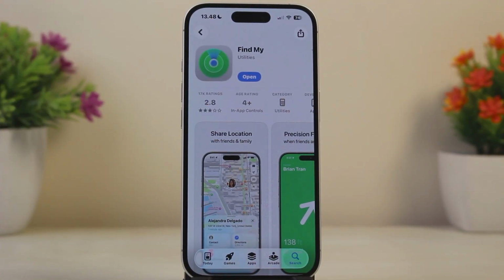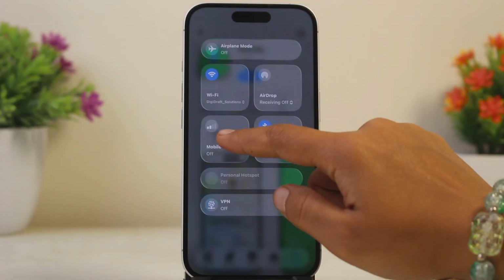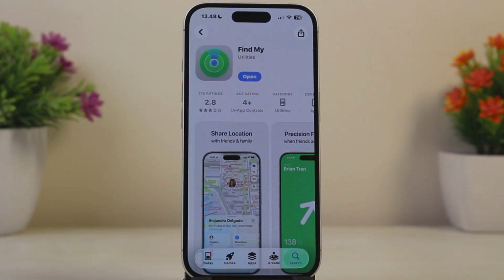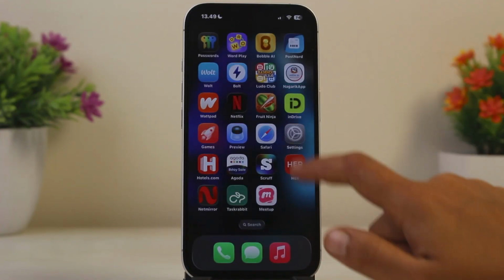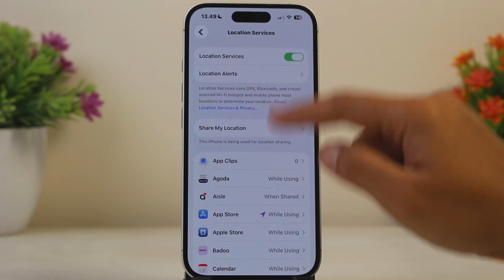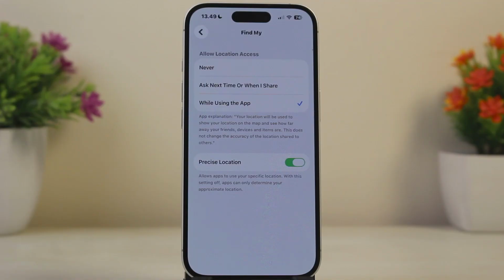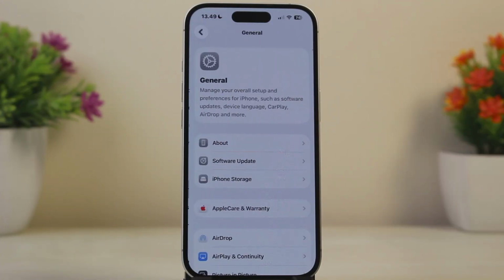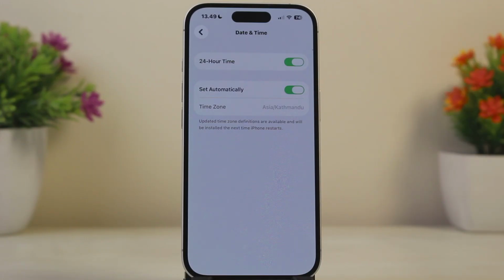How to Fix Find My Offline Problem in 2026 (Quick Solutions)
In this video, you’ll learn how to fix the “offline” issue on the Find My in 2026. If your device appears offline, it usually means it has no internet connection, location syncing is disabled, or there’s a temporary iCloud communication issue.

First, check whether the device has an active Wi-Fi or cellular connection. If it is truly offline, you can still use the last known location or the Find My network, which uses nearby Apple devices to help update its position.

Next, make sure Location Services are enabled. Go to Settings, search for Location Services, and ensure it is turned on. Then scroll to Find My and set location access to “While Using the App” with Precise Location enabled.

Finally, check your Date & Time settings. Go to General settings and enable “Set Automatically,” since incorrect time settings can interfere with iCloud syncing and cause Find My to show offline status.